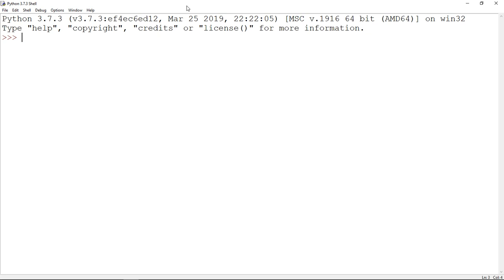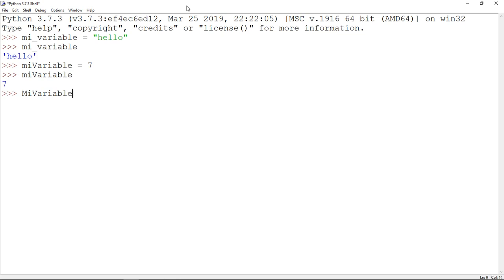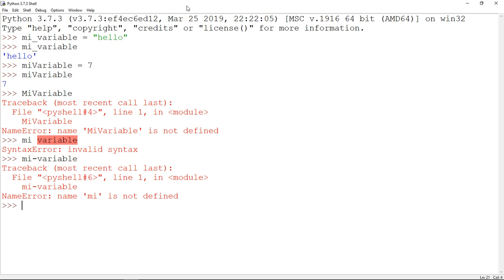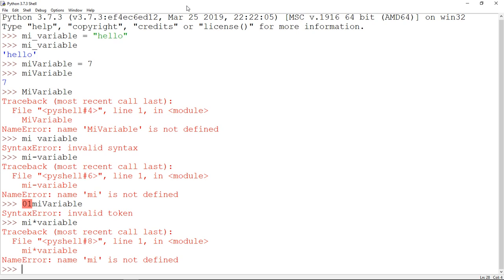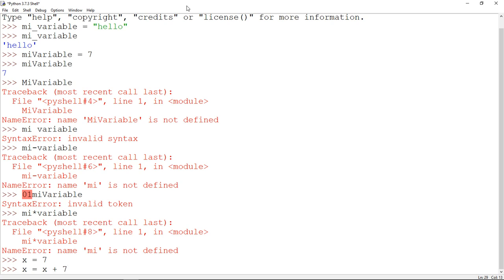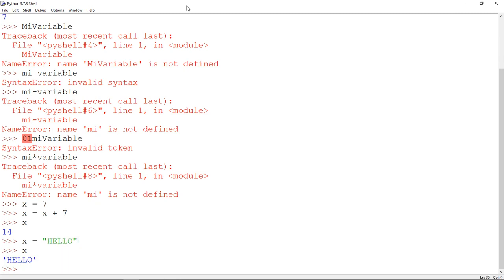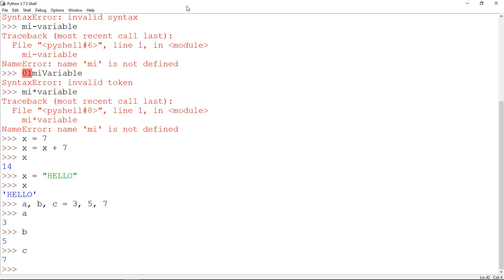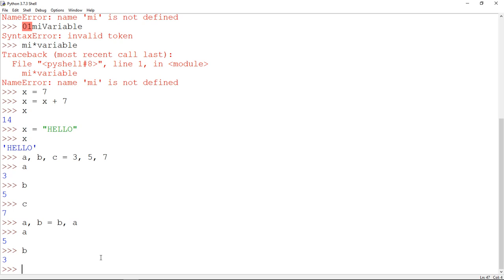07 ENG Python 3 Variables 1 Basics about variables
What variables are, what are they used for, how to name them and how to assign them a value.
The assignment operator (equals sign).
Assigning values to more than one variable at a time.
Swapping values of two variables.